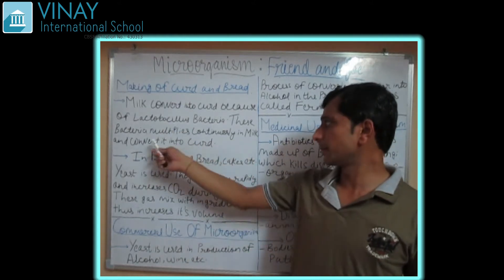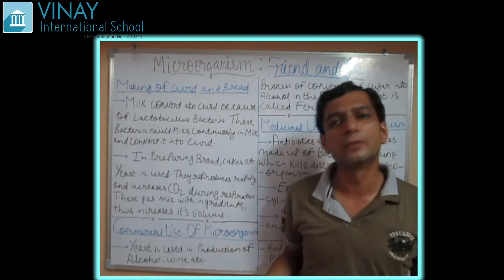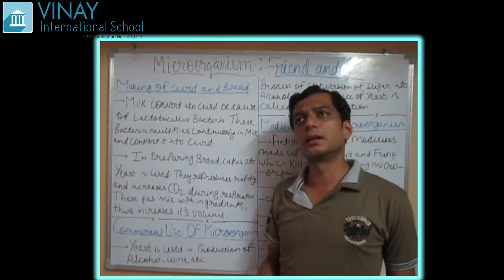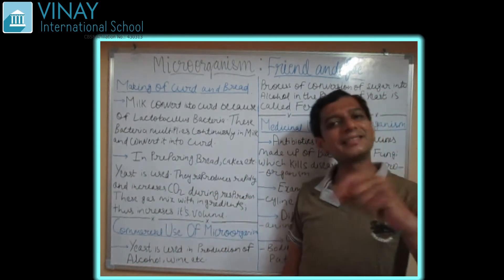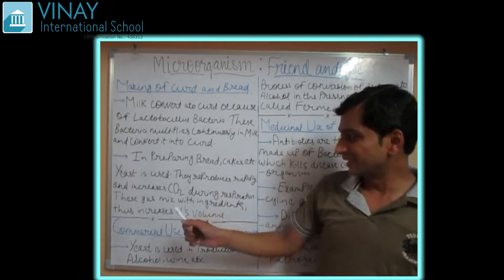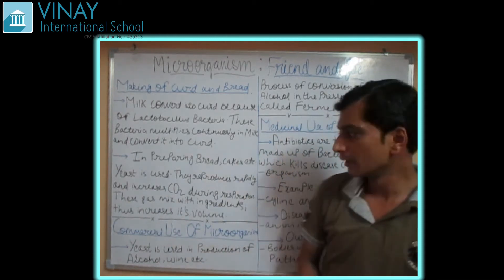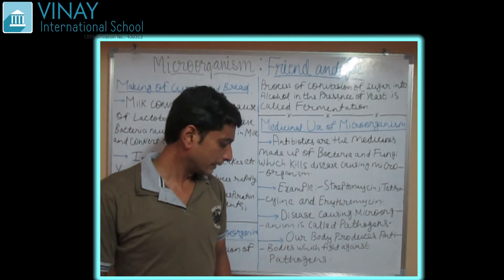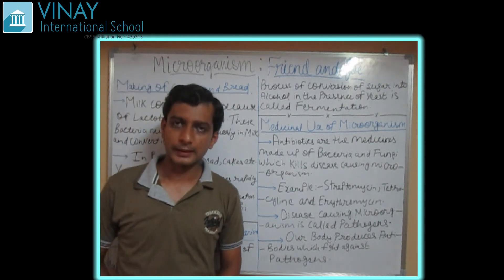Grade - 8 : Science : Microorganism Chapter 2 (Part 3)